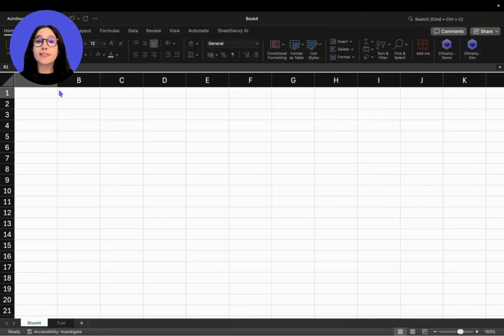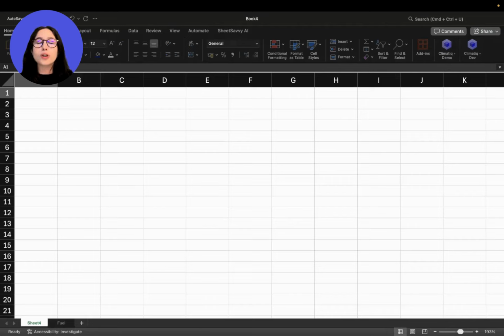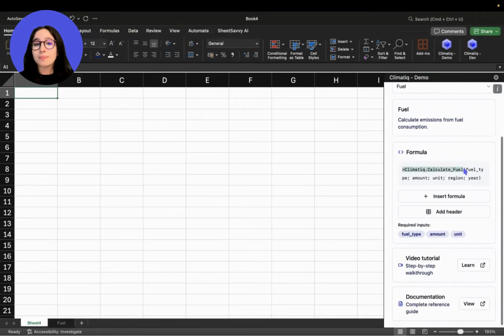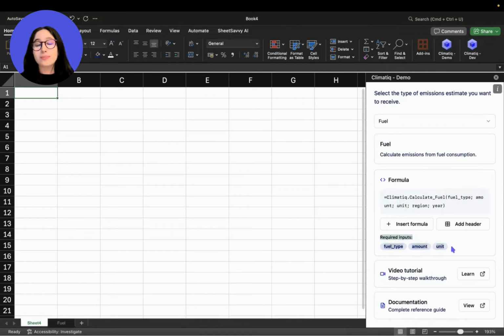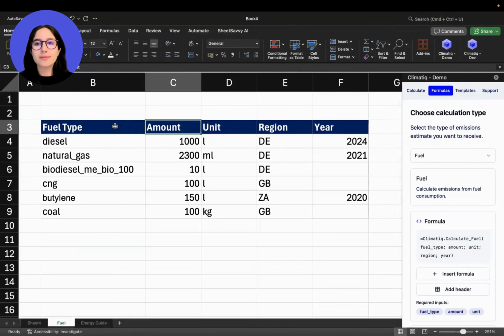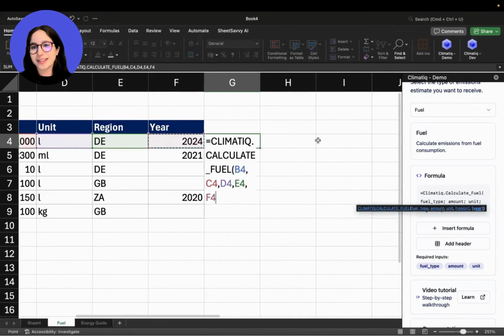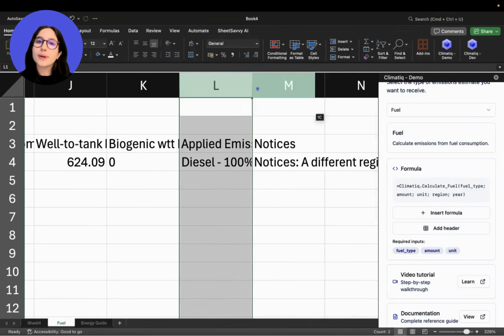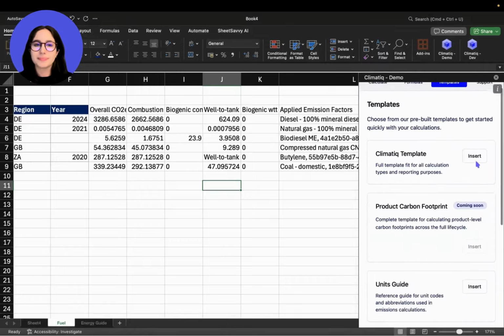How to calculate carbon footprint of fuel in Excel: Climatiq Excel add-in V2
Welcome back to the Climatiq Excel How-To series! In this video, we'll show you how to calculate carbon emissions from fuel combustion using the Fuel formula—essential for tracking Scope 1 Direct Emissions and Scope 3.3 Fuel- and Energy-Related Activities.

🚀 In this video, you'll learn how to:

1. Use the Climatiq.Calculate_Fuel formula with fuel type, amount, and unit as required inputs, plus optional region and year parameters.
2. Calculate emissions across 140+ different fuel types (natural gas, diesel, coal, biofuels, and more) using 19 different measurement units.
3. Understand how the formula captures direct combustion, well-to-tank emissions, and biogenic components where applicable.
4. Interpret your results, including total CO₂e emissions broken down by combustion, biogenic, and well-to-tank components, plus applied emission factors and transparent notices.

We'll walk through a real example calculating emissions from 1,000 liters of diesel used in Germany, explain how Climatiq's ISO 14067 and GHG Protocol compliant calculations use vetted factors from IEA, EPA, and DEFRA, and show you how to scale this across your fuel consumption data.